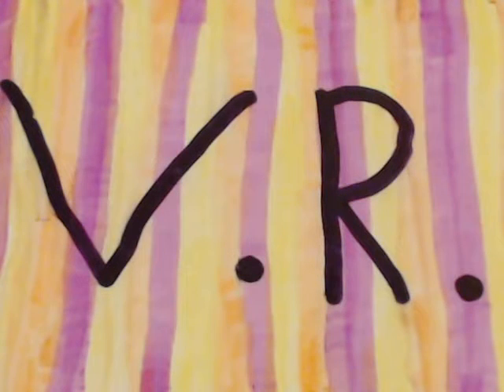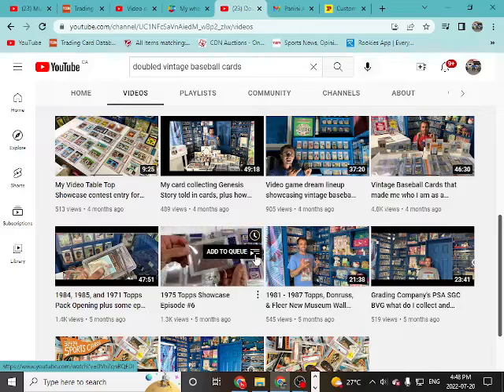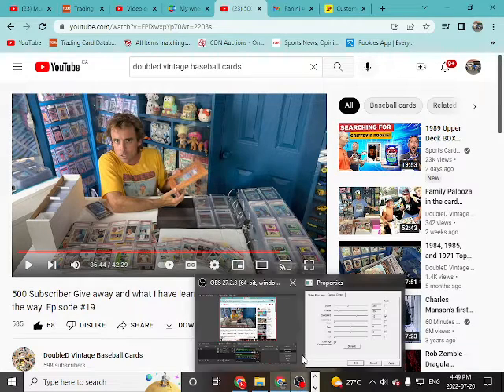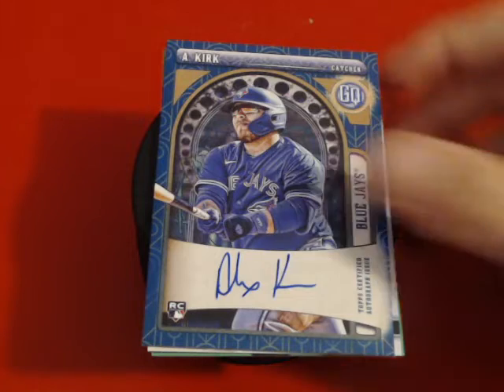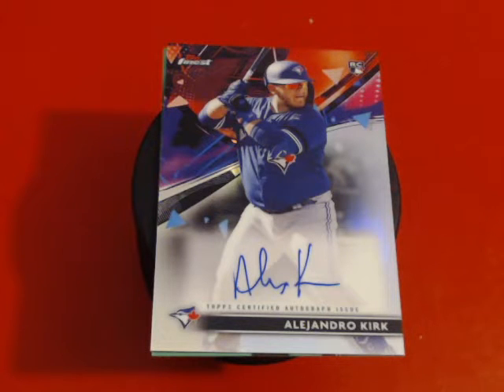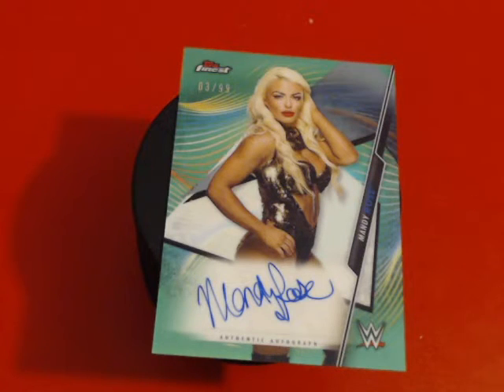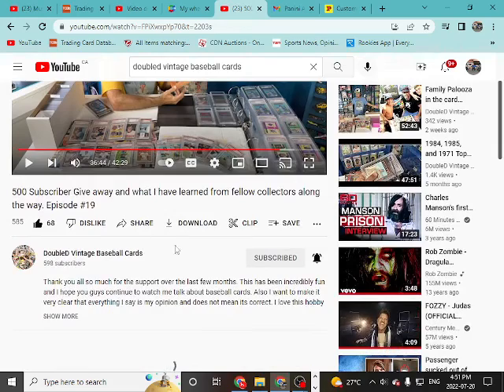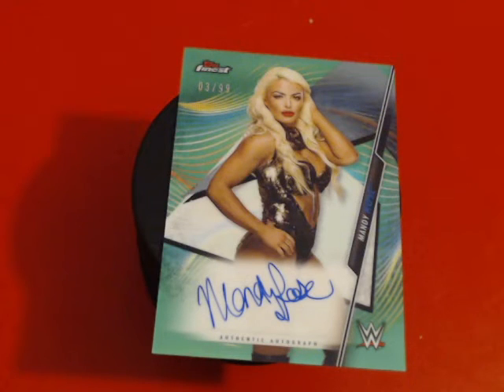VR for DoubleD Vintage Baseball Cards awesome giveaway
DoubleD Vintage Baseball Cards has an awesome channel and he is a great cardmunity member. Had fun picking out cards for this VR, Hope you liked it. Jeff
DoubleD Vintage Baseball Cards